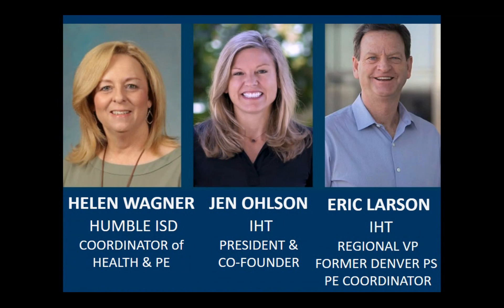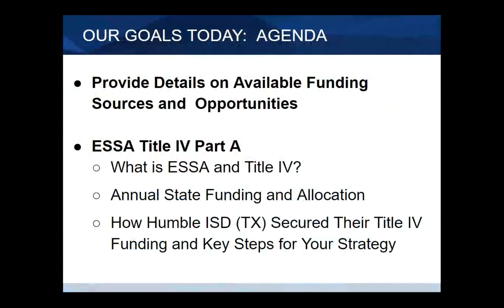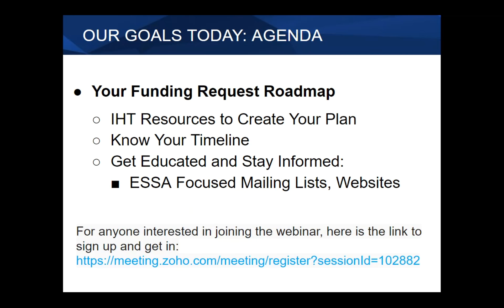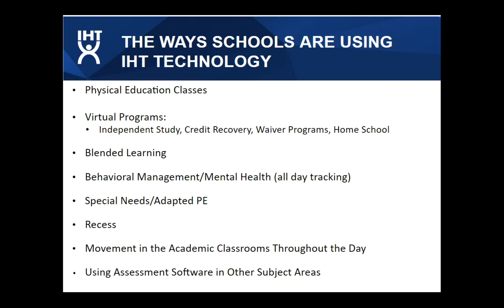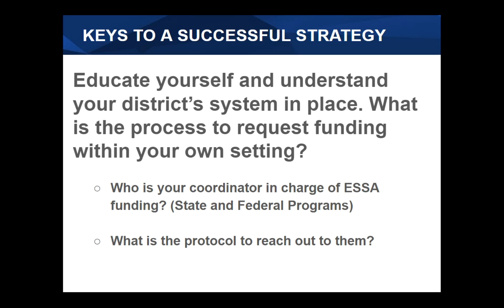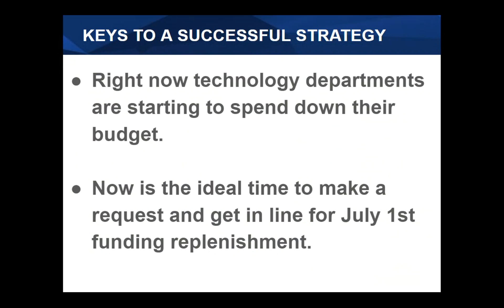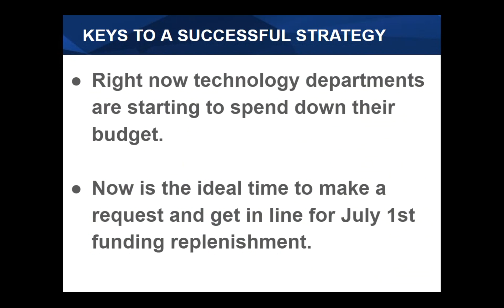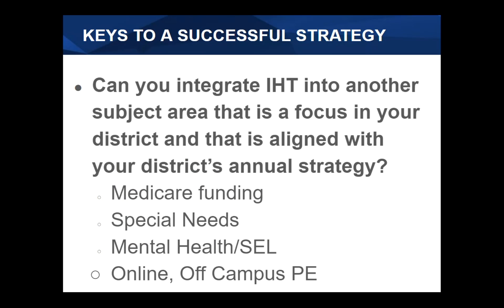IHT Webinar: Funding Heart Rate Technology Using the Every Student Succeeds Act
Humble (Texas) Independent School District Coordinator of PE/Wellness joins IHT's Jen Ohlson and Eric Larson to explain how she applied for and received ESSA funding to purchase IHT ZONE heart rate monitors for her wellness program.